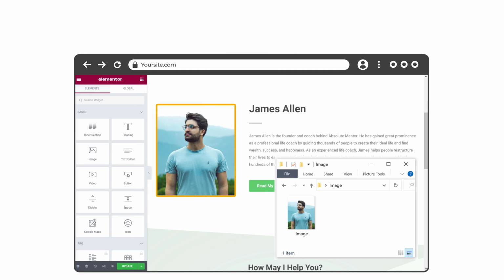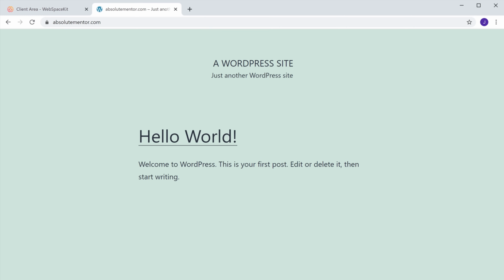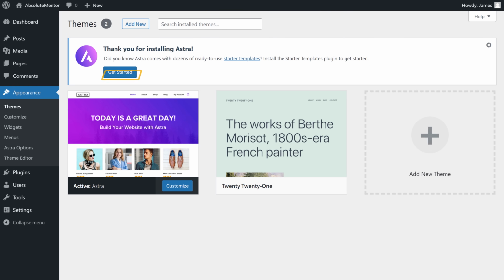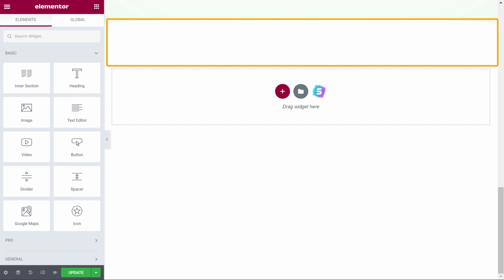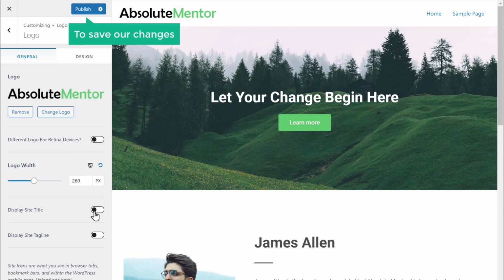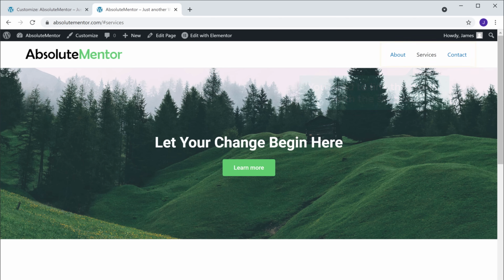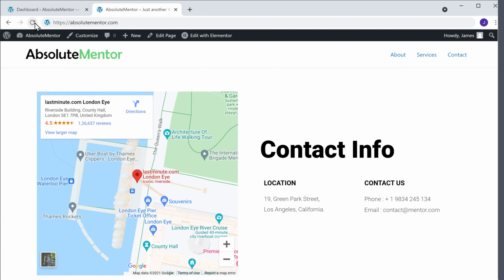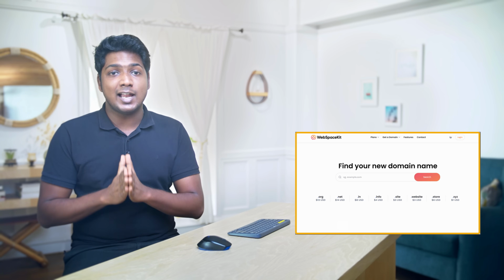How To Create A One-Page Website in WordPress (in just 5 steps)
.site-header {
position: fixed;
width: 100%;

Learn how to create a One-page website in Wordpress, let’s say you want to create a single page website.
You can do that easily by following a few simple steps ✔️

So let's get started 👇

0:00 Intro
1:20 Launch Your Website
4:40 Start Building your One-Page Website.
7:30 Choose a Design
8:49 Edit Content of your Site
10:49 Remove and Add New Section
13:50 Add Logo to your Site
14:52 Add Menu and Link it to the Section
19:39 Make Fixed Menu
21:12 Add Contact Form to your Site

👉 Part 1: Launch Your Website
Step 1: Choose Your Website Name
Enter the name & check availability’.

Step 2 : Get Your Hosting & Domain Name
Click ‘Add to cart & Continue’.
Fill up the details & make payment.

👉 Part 2:  Start Building your One-Page Website.
Step 1: Login to your website
Type ‘/wp-admin’ next to your site address
Enter the login details which you’ve received on mail.

Step 2: Install a theme in Wordpress
Go to Dashboard ► Appearance ► Themes ► Add New
Search your theme, & click ‘Install’ & ‘Activate’.

Step 3: Choose a design
Click ‘Get Started’ & select your page builder, we recommend ‘Elementor’.
Now select your design, & Import Home Template

Step 4: Edit content of the site
Click ‘Edit with Elementor’.
And edit any content on the page,
Once done, click ‘Update’.

To delete a section, go to section and click ‘Delete’
To add new section, click Folder icon  ► blocks,
Select your section category, then click ‘Insert’

Next to set the page as default home page
Go to Dashboard ► Settings ► Reading
Select ‘static page’ & select your home page, & click ‘save’

Next to add logo, & create menu,
Go to ‘Customize’ option and make changes

To make the menu work, click ‘Edit with Elementor’
Go to the section ► Layout icon ► Advance
Enter CSS ID, enter your section ID without #, once done, click ‘Update’.

To make your menu fixed, go to ‘customize’ ► Additional CSS
Enter this code:
.site-header {
position: fixed;
width: 100%;
Once done, click ‘Publish’.

So this is how you can create a one-page website.